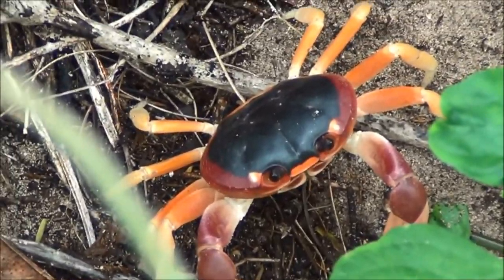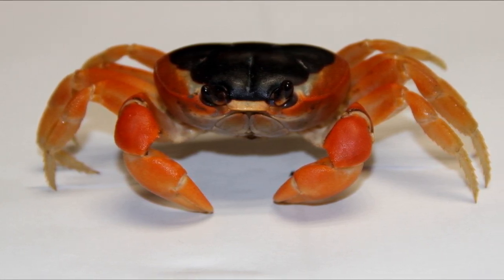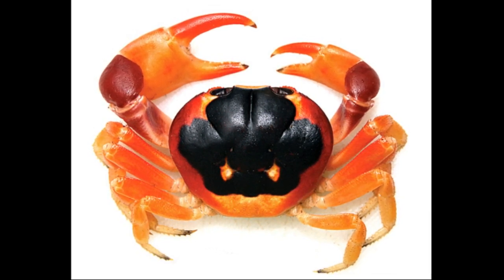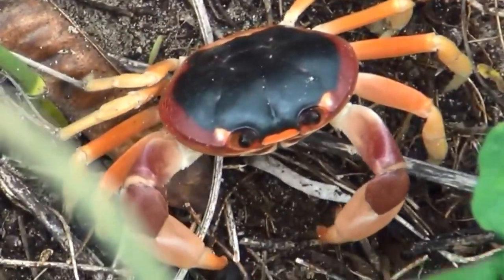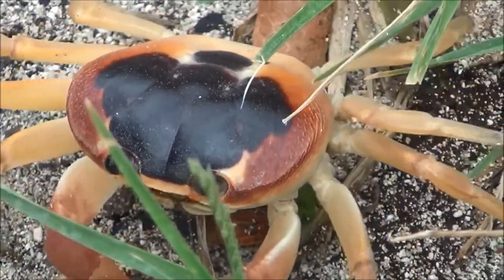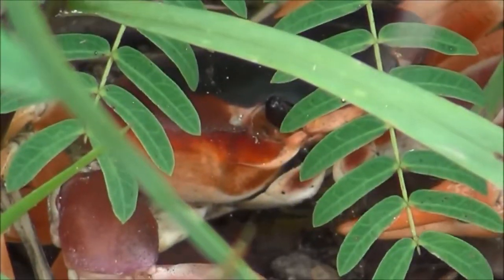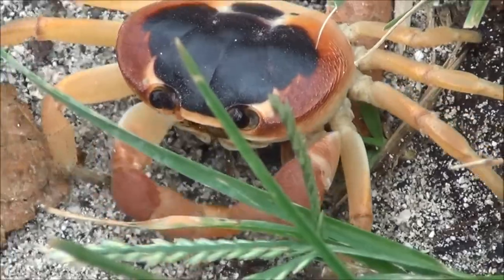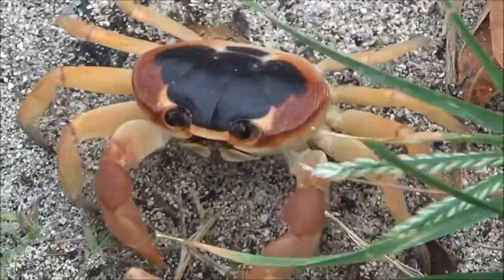Facts: The Blackback Land Crab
Quick facts about this nocturnal crab that digs burrows on land! The blackback land crab (Gecarcinus lateralis, red land crab, moon crab, bermuda land crab). Blackback land crab facts!

Wunderle, Joseph M., et al. The Natural History of The Bahamas: A Field Guide. United States, Cornell University Press, 2019.

Lazell, James D.. Island: Fact and Theory in Nature. United Kingdom, University of California Press, 2005.

Sale, Peter F.. Coral Reefs: Majestic Realms Under the Sea. United States, Yale University Press, 2021.
By Robert Perger and Adam Wall - Perger R, Wall A (2014) The description of a new species of the Neotropical land crab genus Gecarcinus Leach, 1814 (Crustacea, Decapoda, Brachyura, Gecarcinidae).
By Eric Gaba (Sting - fr:Sting) - Own work ;Sources of data:Topography: NASA Shuttle Radar Topography Mission (SRTM30) (public domain);Shorelines: created from Landsat ETM+ imagery (public domain);Locator map: NGDC World Coast Line (public domain);Additional references used:Names: Bermudatourism&039;s map., CC BY-SA 4.0,